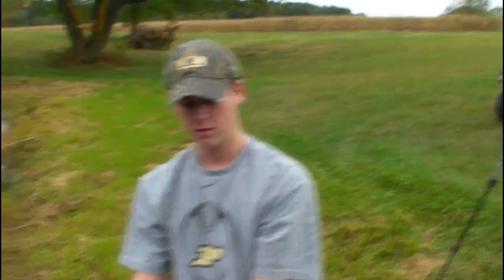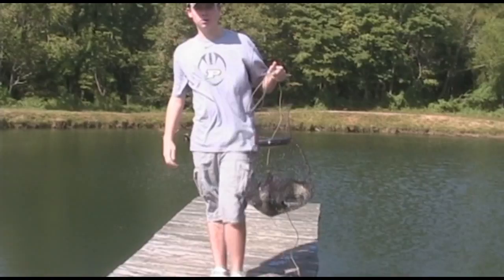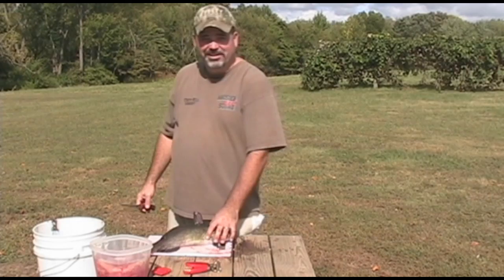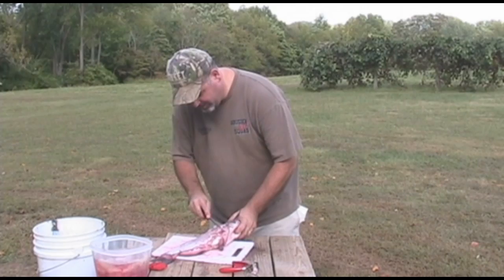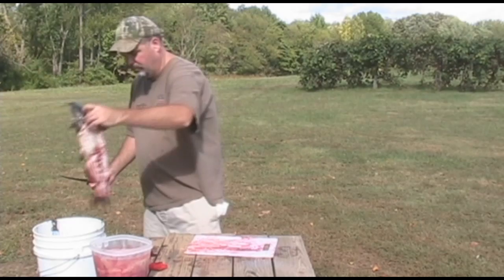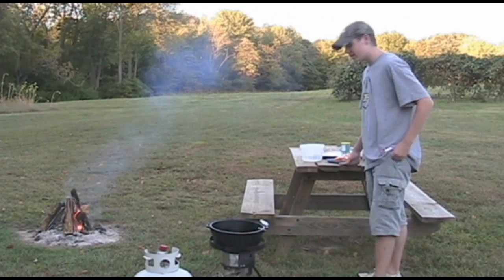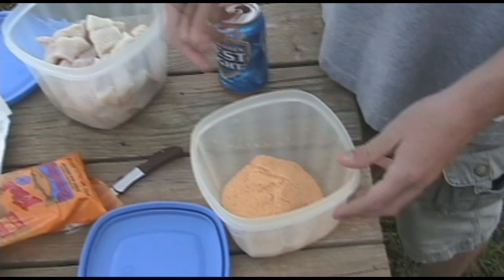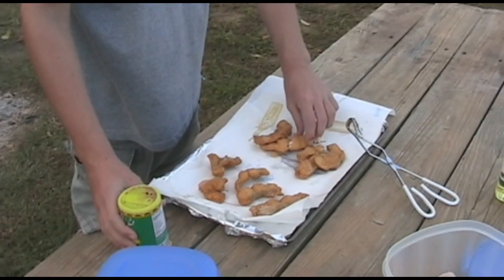Catfish: From Pond to Frying Pan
Catching, cleaning, and frying up some channel cats from our pond.